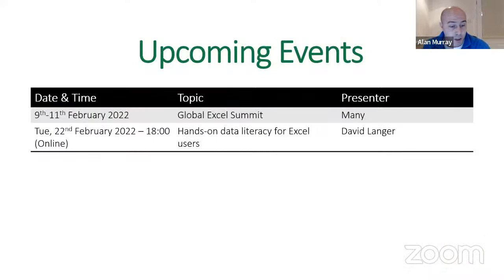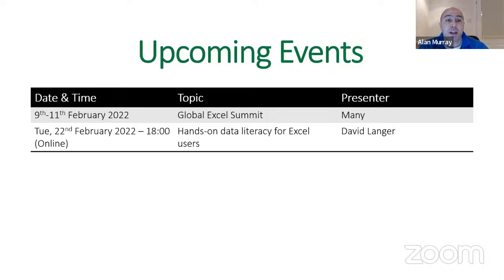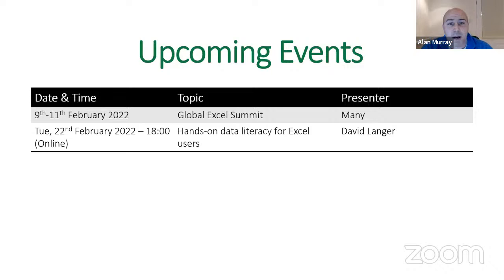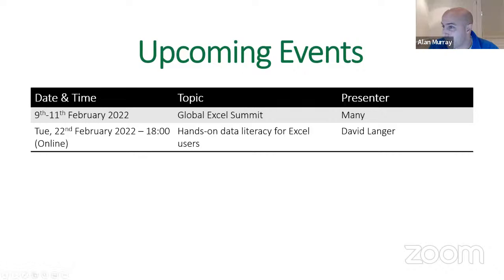Excel VBA Tips & Tricks and Formula Auditing | Jan Karel Pieterse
In this meetup, Jan Karel Pieterse presented on VBA tips & tricks and formula auditing.

Jan Karel will entertain us with little-known VBA tips and tricks and will demonstrate his “RefTreeAnalyser” formula auditing tool.

Many of you are probably familiar with some of the work that Jan Karel does. He is a massive contributor to the Excel community and has been for a long time (20 years of MVP awards).

He gives up much of his free time to help in forums, the Tech Community and by providing Excel tools & add-ins to help users with tasks that the 'off the shelf' Excel cannot do, or does not do very well.

Jan Karel is from the Netherlands. He was involved in the setting up of the Amsterdam Excel conference (that I first attended and first met Jan Karel in 2018) and is a valued member of the Netherlands Excel Expert group.

Jan Karel is fantastic to follow on LinkedIn where he is regularly sharing tips.

Timings for the video.
00:00 - Introduction to the event
06:13 - Excel expert battles at the Global Excel Summit
14:00 - Excel VBA tips & tricks
31:10 - Excel VBA error handling
49:04 - RefTreeAnalyser for formula auditing in Excel
01:01:00 - Questions & Answers